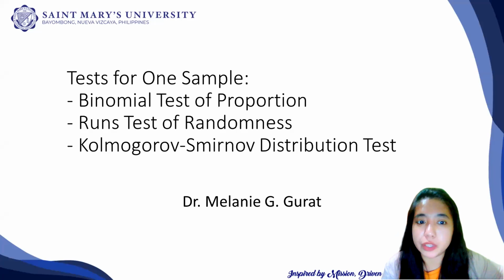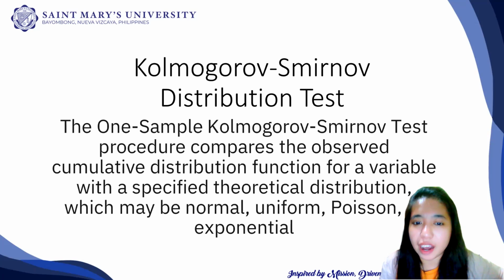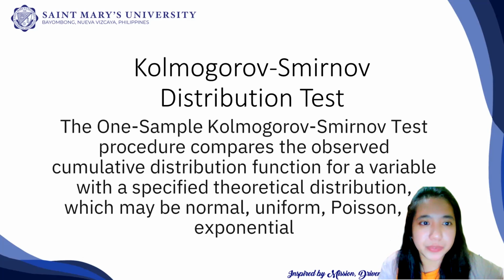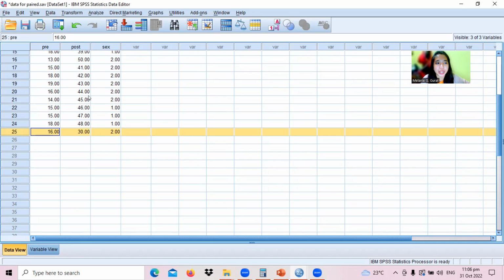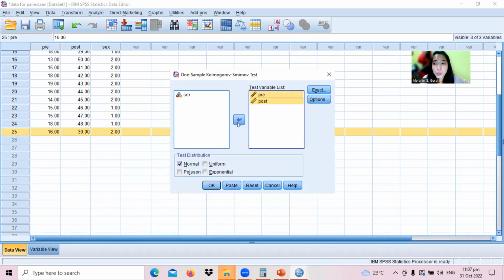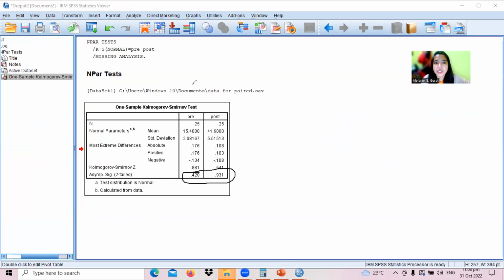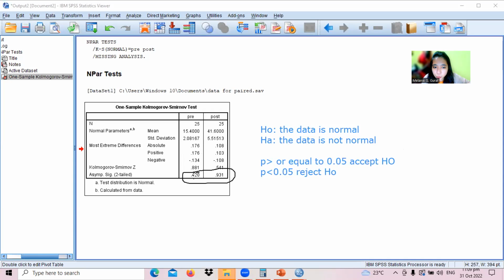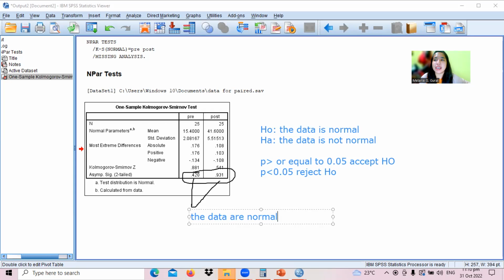Kolmogorov-Smirnov Distribution Test